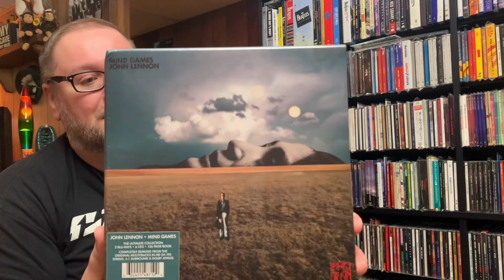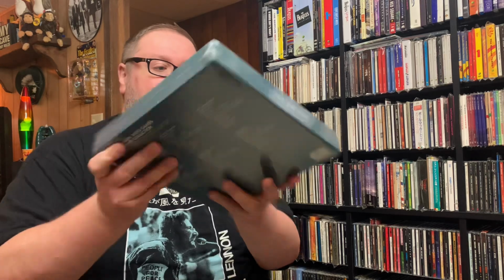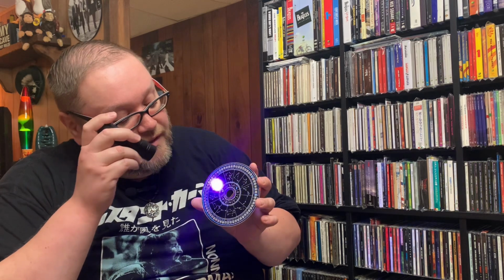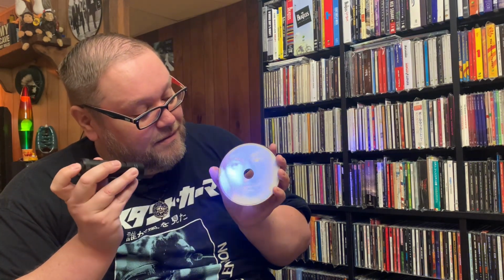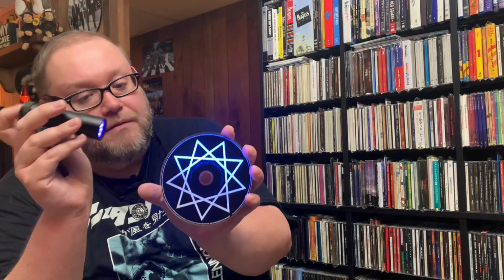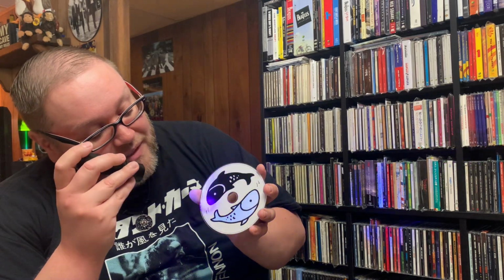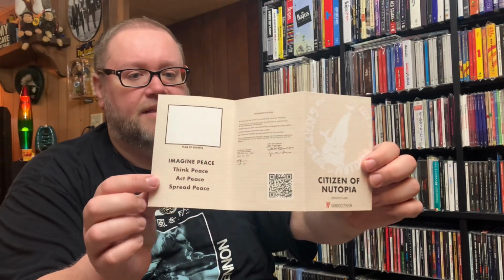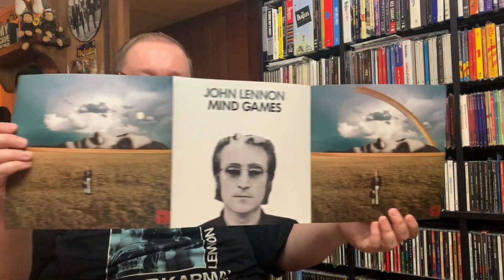John Lennon Mind Games Ultimate Collection Deluxe Box Unboxing!!!!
Unboxing the Mind Games Ultimate Collection Deluxe Box Set by John Lennon.